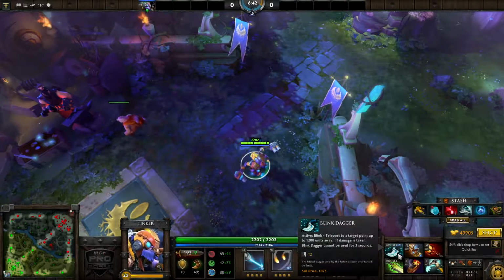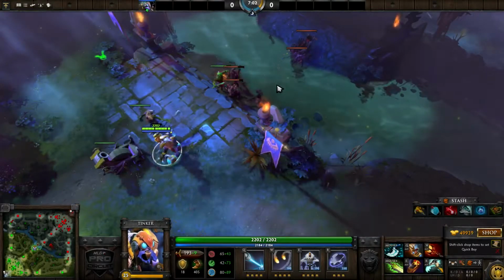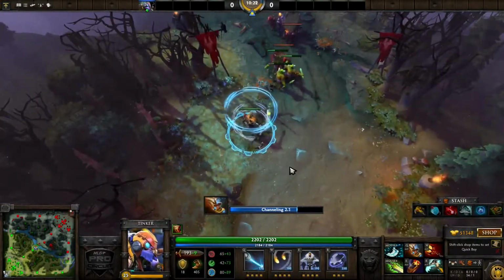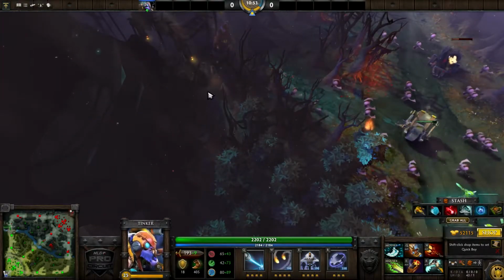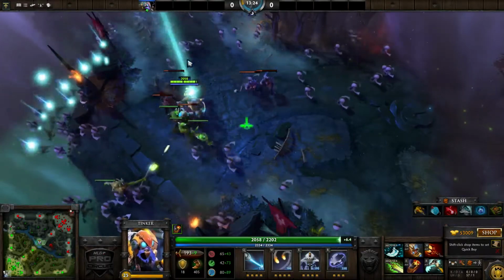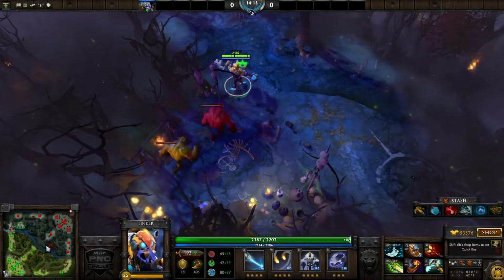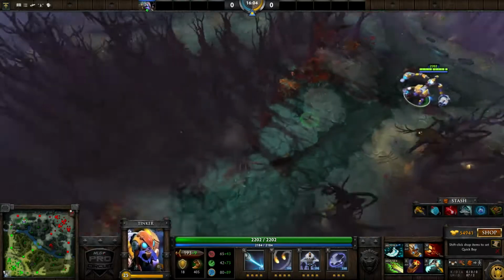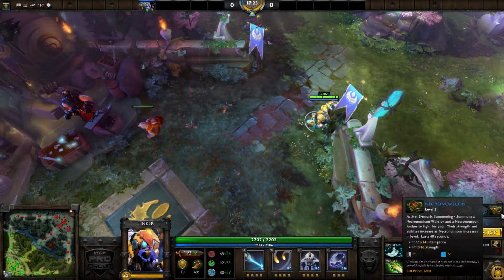Maximizing Farm and Efficiency on Tinker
In this video, I explain how to maximize farm and efficiency on Tinker. Enjoy!